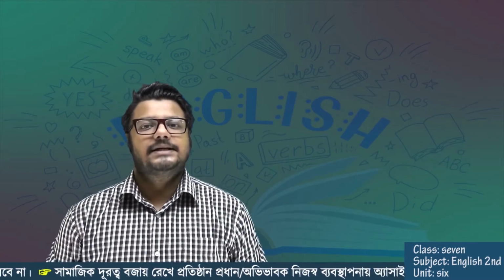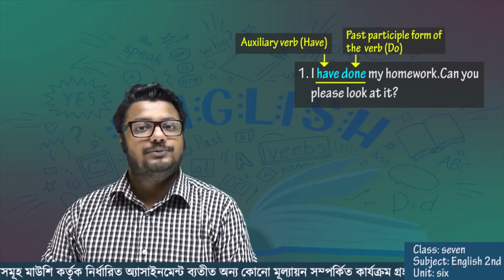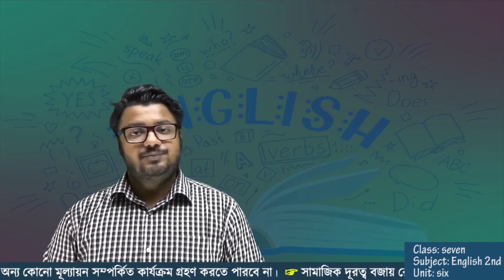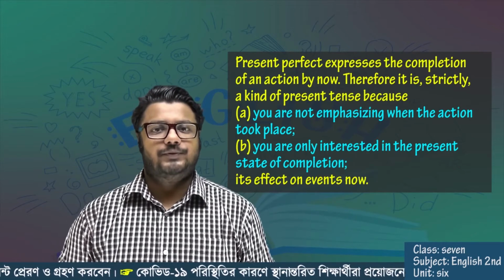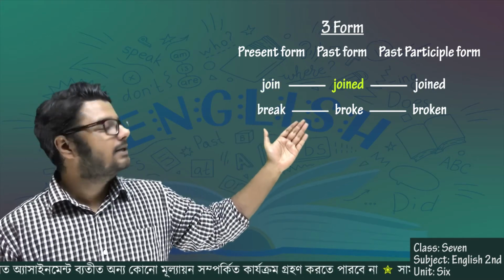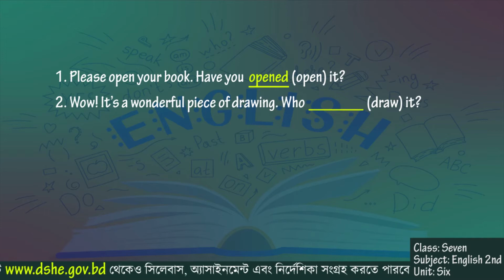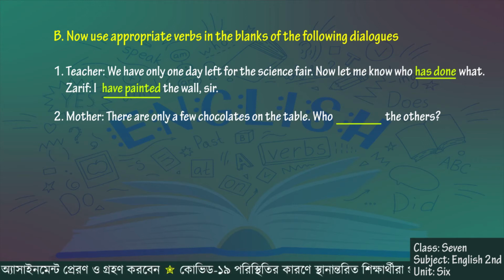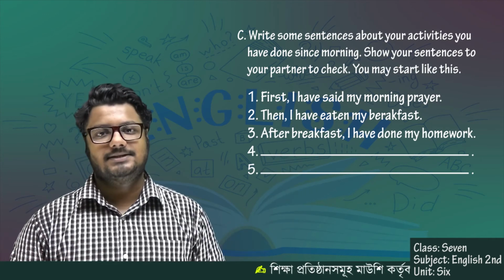Class Seven । English Grammar and Composition । Unit-3 । Lesson- 6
In this class we will learn about 'Lesson 06: Present Perfect Tense Unit 03: The Tense' from the English Grammar and Composition book.